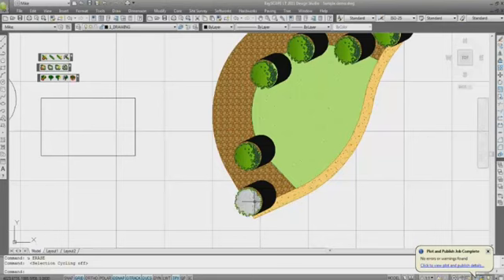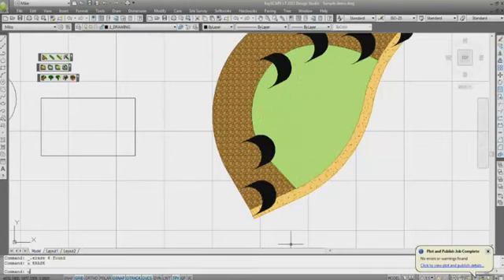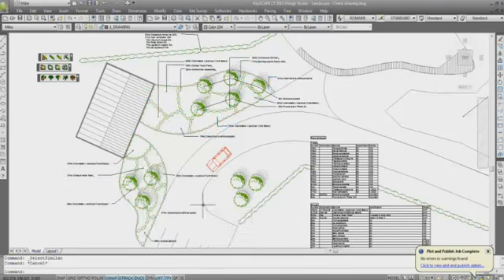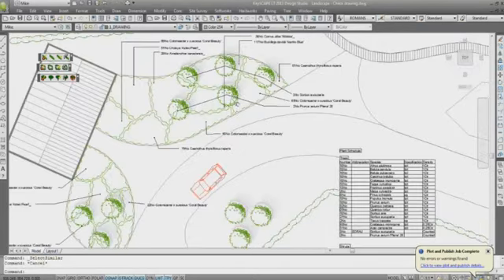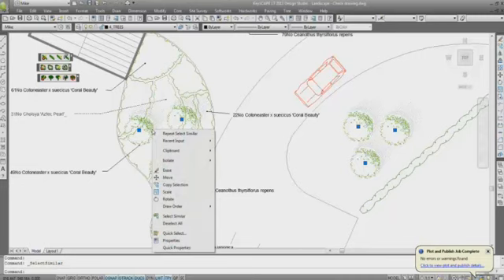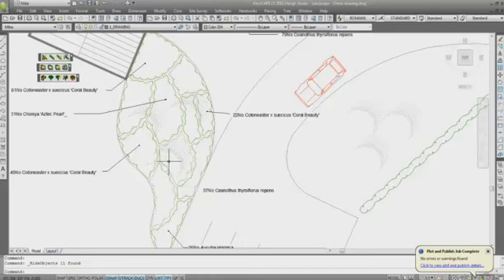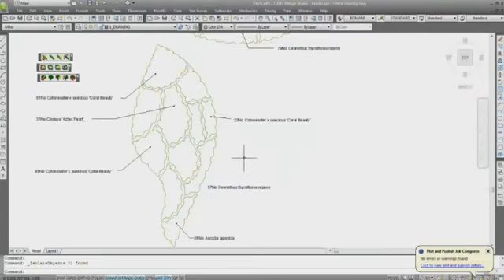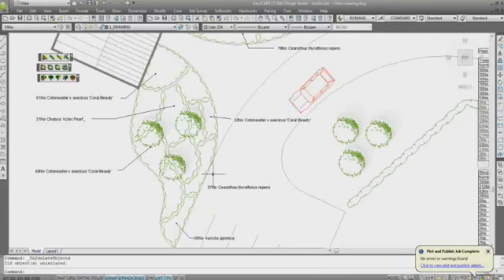Object Selection.mp4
AutoCAD / KeySCAPE LT 2011 - Object Selection